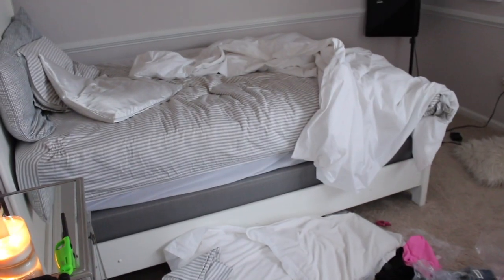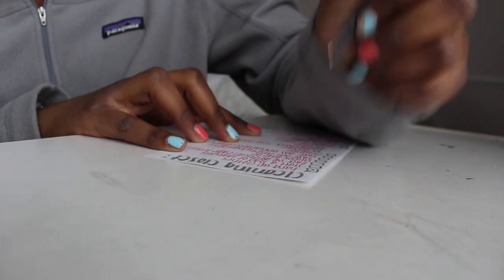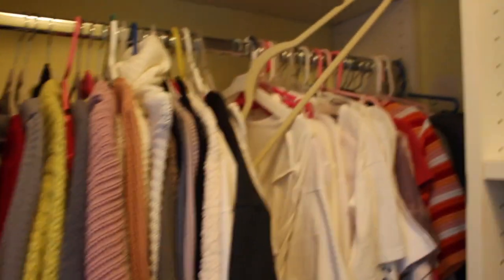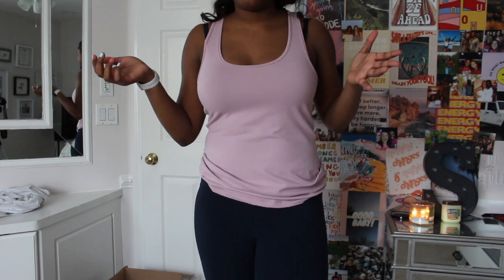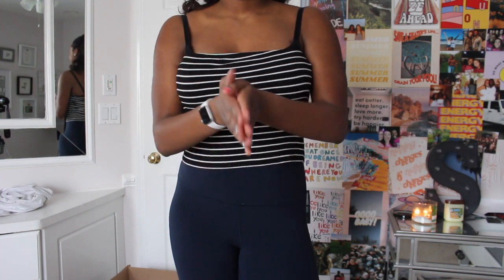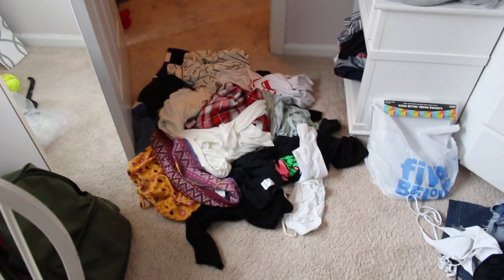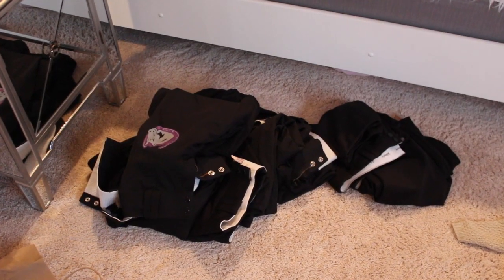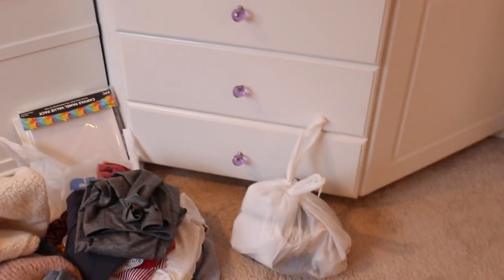EXTREME closet cleanout (rip all my clothes)